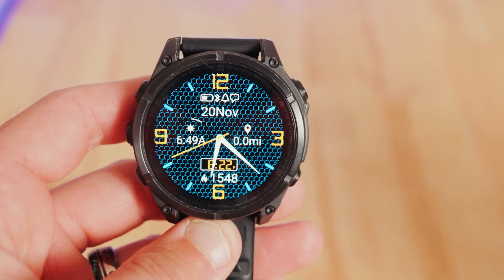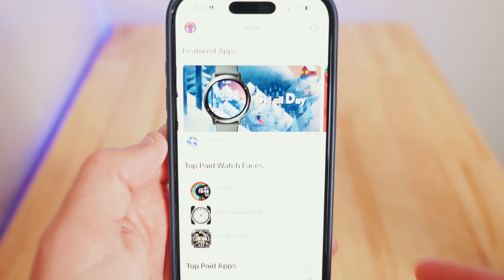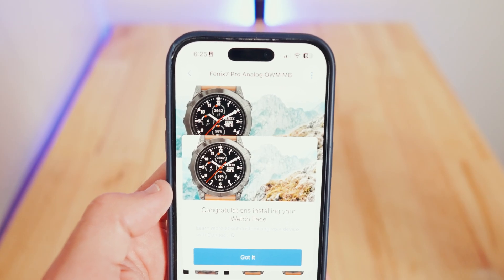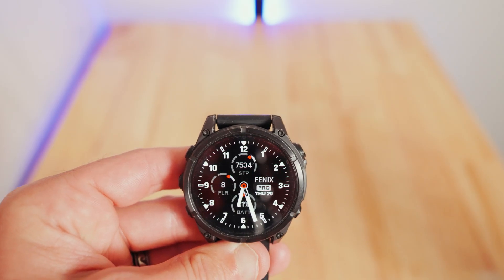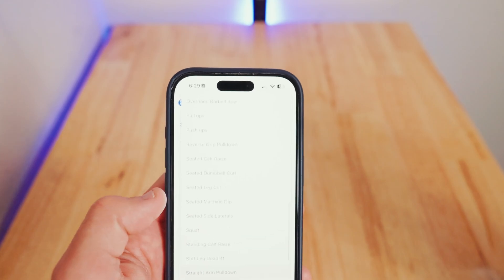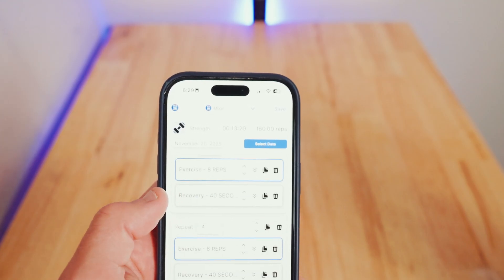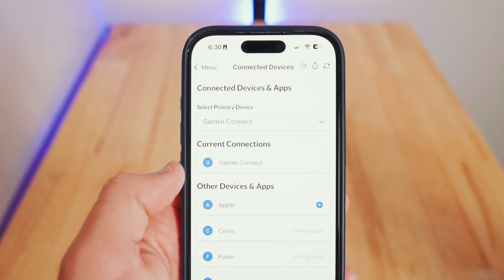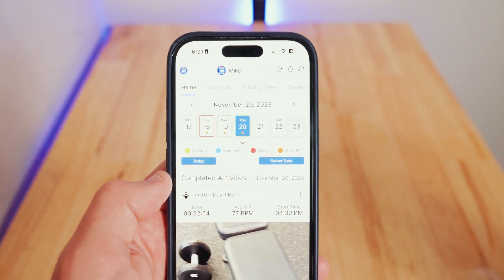TriSchedule App + Garmin Fenix 8: How to Change to Analog Watch Faces & New Epic Updates!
Looking to customize your Garmin Fenix 8 and take full advantage of the TriSchedule app? In today’s video, I’ll show you exactly how to change your watch face to a clean, classic analog style, plus walk through the latest TriSchedule app updates that make planning your training easier, smarter, and more connected than ever.

Whether you’re a triathlete, runner, cyclist, or someone who wants a better organized training schedule, this guide will help you step-by-step.

1️⃣ How to Change Watch Faces on the Garmin Fenix 8

Accessing the Watch Face menu

Switching from digital to analog

Customizing widgets, layout & complications

Best analog face options for clarity and battery life

2️⃣ TriSchedule App – NEW Epic Updates

Improved training calendar sync

Smarter race-day preparation tools

New UI/UX enhancements

Better Garmin Connect integration

Faster device sync + performance upgrades

3️⃣ Tips for the Best Garmin + TriSchedule Experience

How to optimize your training dashboard

Setting auto-sync for workouts

Making your Fenix 8 display more readable for training days

📲 Why TriSchedule + Garmin Fenix 8 = The Ultimate Combo

TriSchedule brings powerful planning, and the Fenix 8 brings elite sports tracking. Together, you get:

Real-time updates

Smarter training plans

Seamless wearable integration

A personalized athlete experience

🔔 Don’t Forget